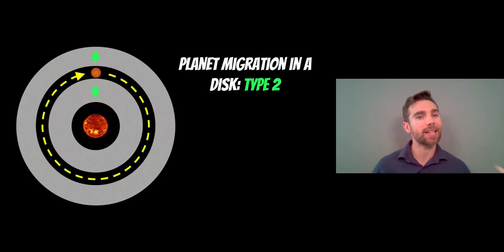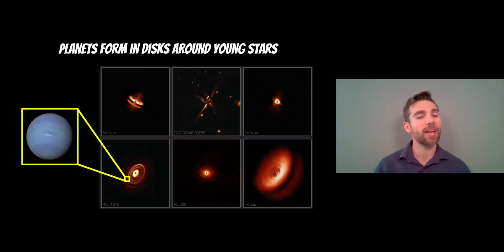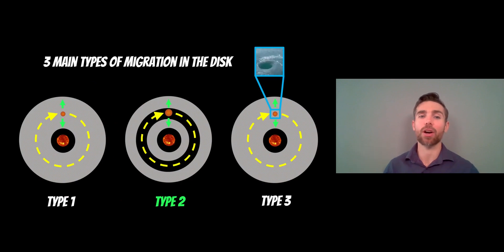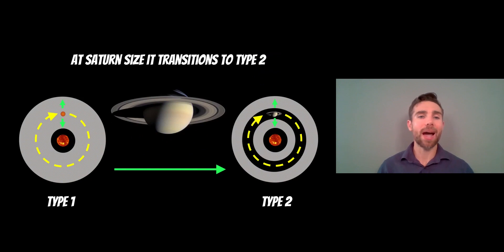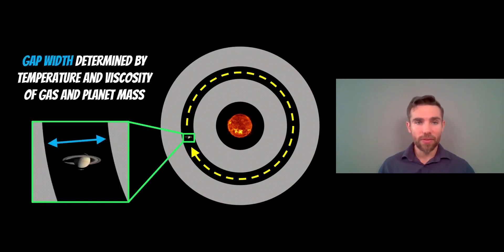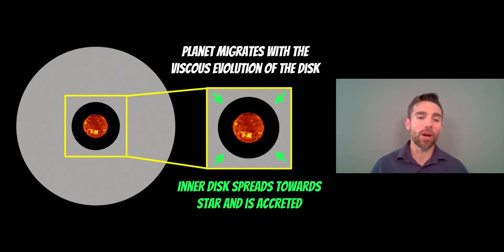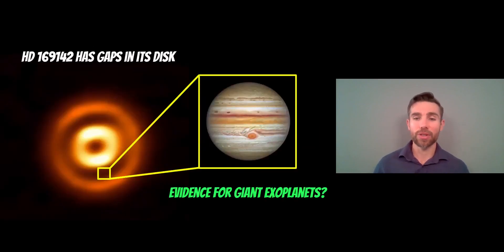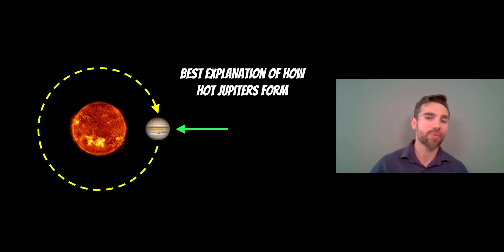Planetary Migration In A Disk: Type 2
Planets do not always stay on the same orbit. There are many different mechanisms which can alter the orbit of a planet and can explain why we find exoplanets in usual locations. For example, Hot Jupiter's can not form where we find them as there is not enough mass in the circumstellar disk to grow to such large sizes where we see them.  In this video we are interested how planets migrate inwards or outwards in the disks that planets form in around young stars.

There are three main types of planetary migration in a disk (Type 1, 2 & 3). Type 2 migration concerns planets around Saturn size and larger that significantly alter the structure of the disk they are embedded in. Here, planets are large enough to gravitationally clear a gap in the disk around their orbit. It is generally assumed that there is no transfer of gas over the gap from the inner to outer disk. As such the planet is locked to the evolution of the disk. The inner disk moves inwards and falls onto the star while the outer the disk spreads outwards. Therefore, planets in the inner disk will move inwards and planets in the outer disk will move outwards.